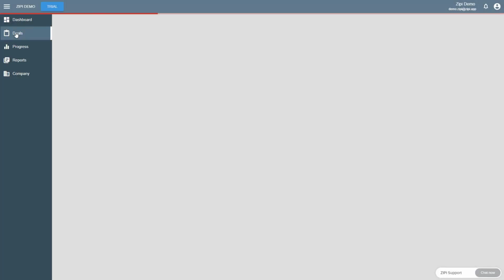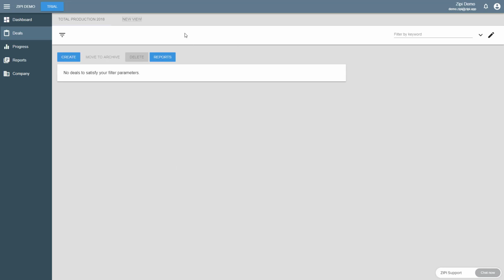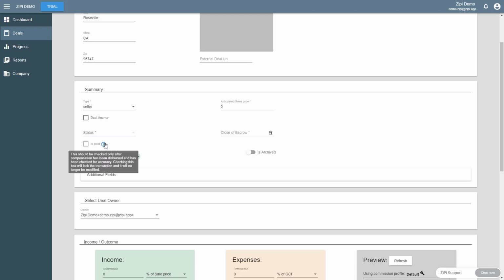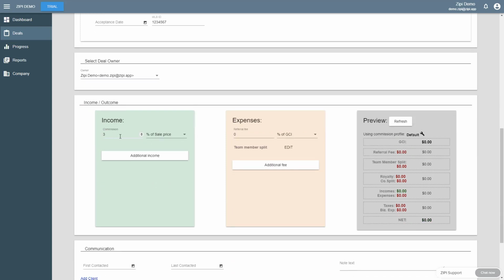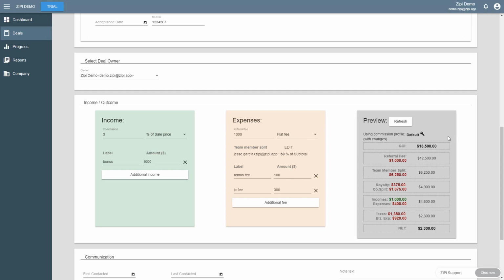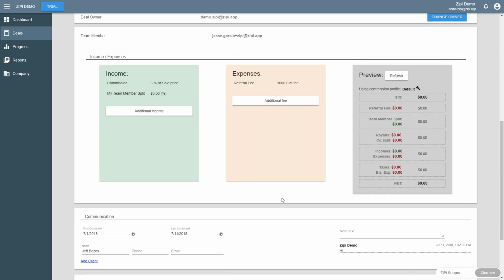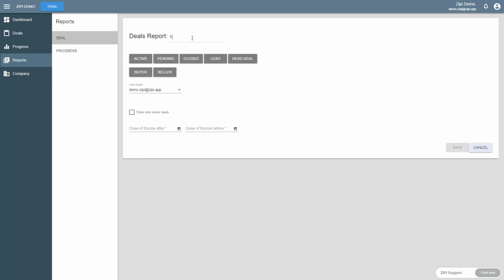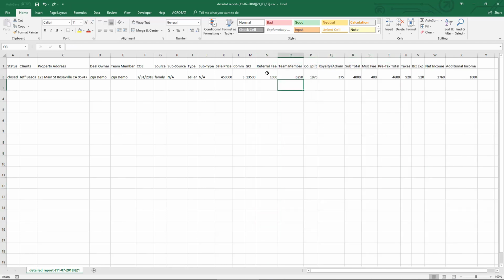From Your Pipeline to the Frontline | Deal Boards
How to create your deal boards and pipelines in Zipi.